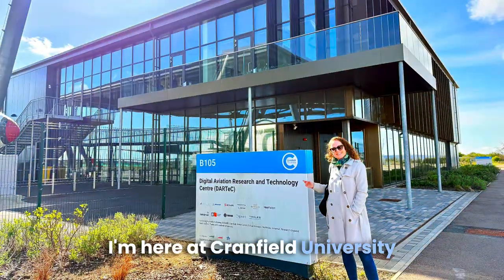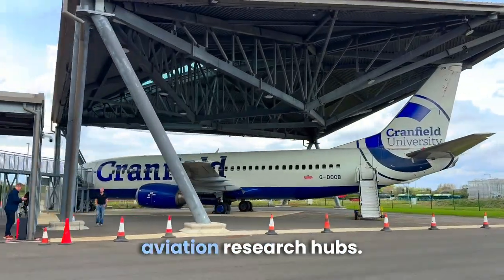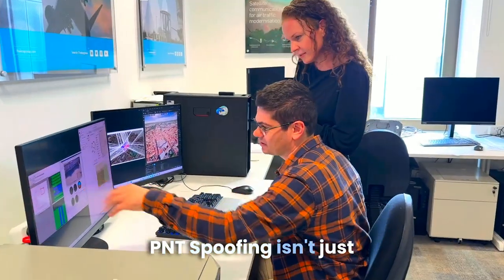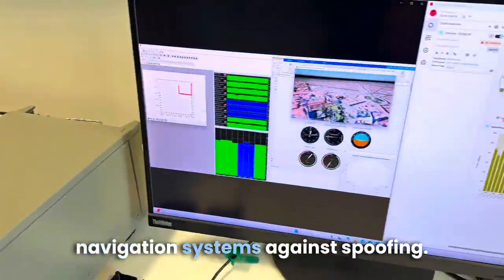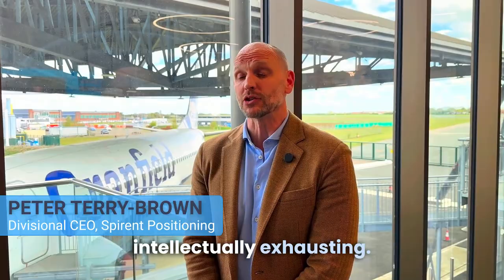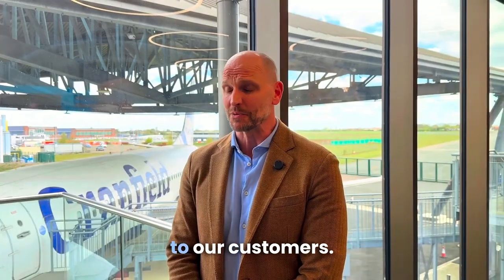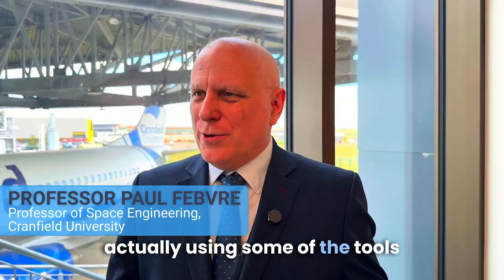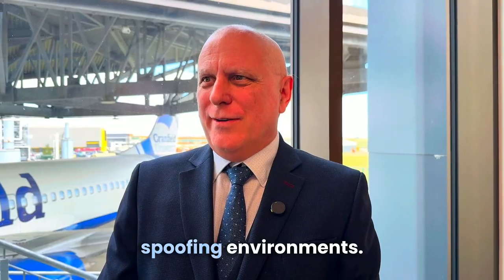Protecting Planes from PNT Spoofing: Spirent & Cranfield University in Action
GPS spoofing is no longer a future threat - it’s happening now! In this video, TechMode's Beverley Eve visits Cranfield University with Spirent Communications to explore how industry and academia are teaming up to fight spoofing attacks and protect aviation safety.

📊 In just one month, over 41,000 commercial flights were affected by spoofing. Learn what’s being done to detect, test, and counteract these threats in real time.

Featuring insights from:
Peter Terry-Brown, Divisional CEO, Spirent Positioning
Professor Paul Febvre, Professor of Space Engineering, Cranfield University